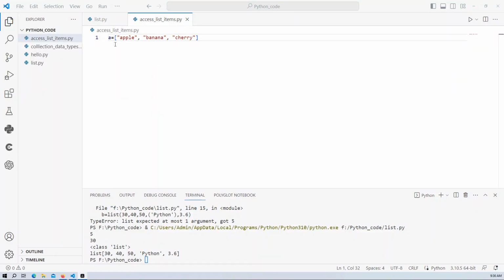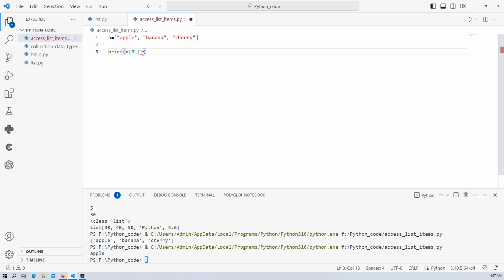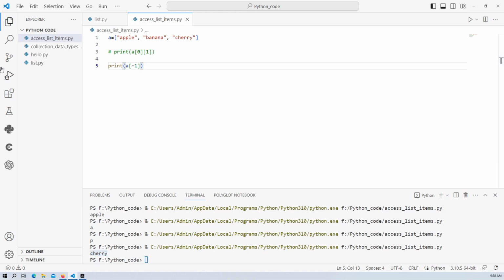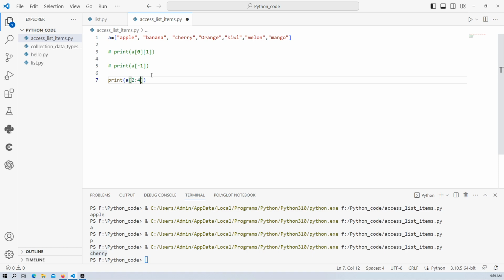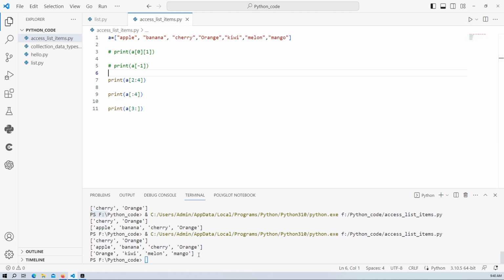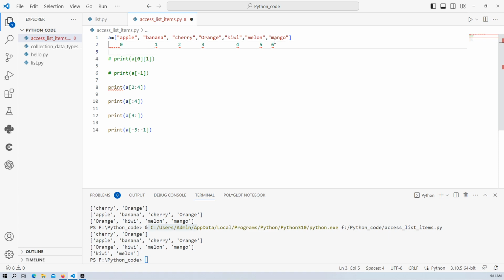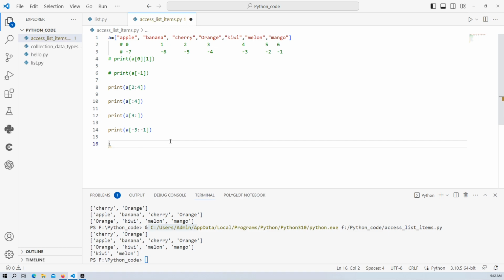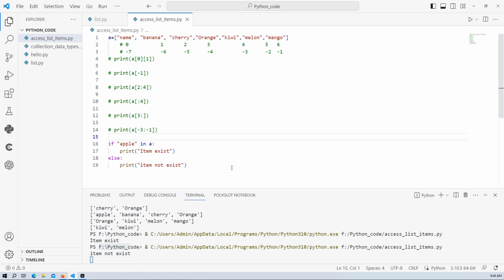How to access List Items | Python Tutorial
How to access List Items | Python Tutoria